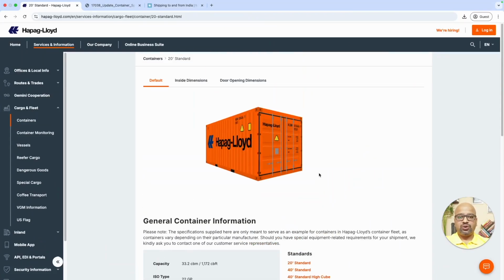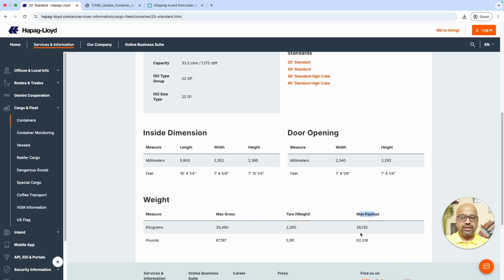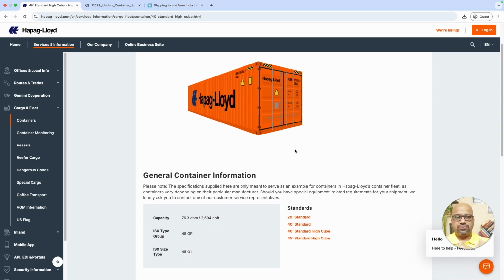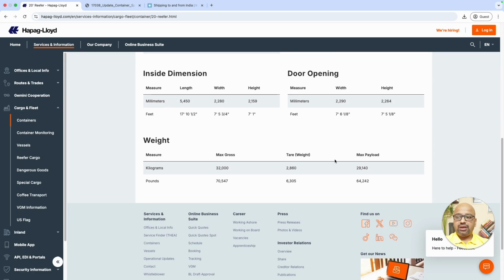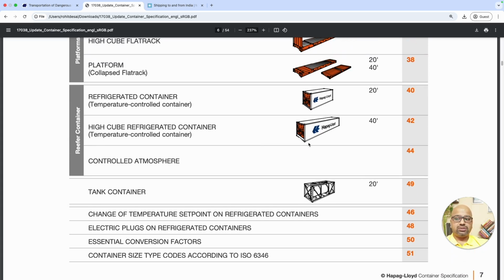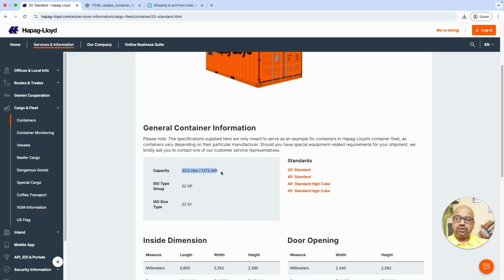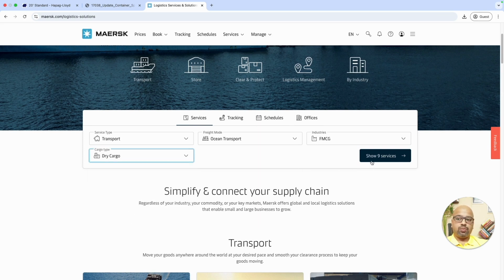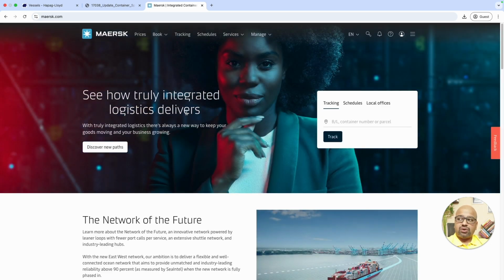What are Different TYPES of Container?